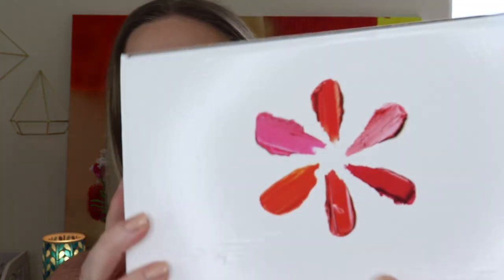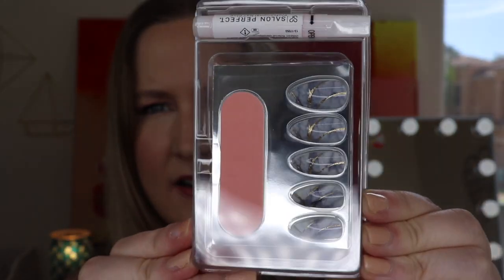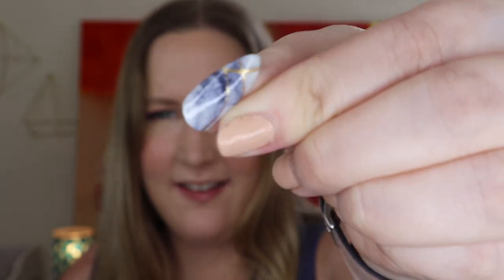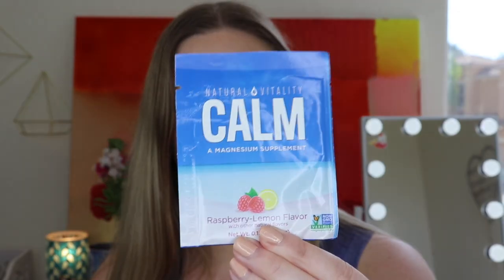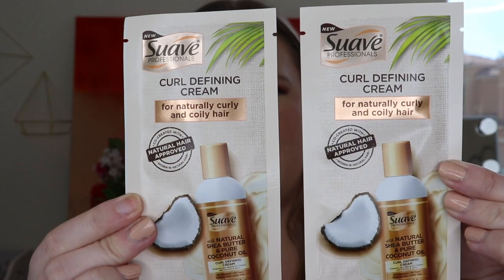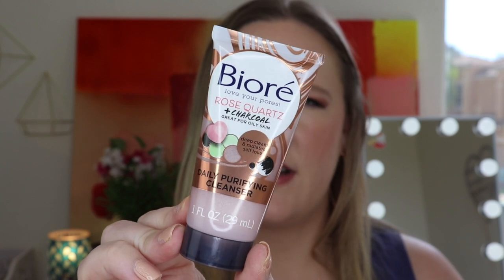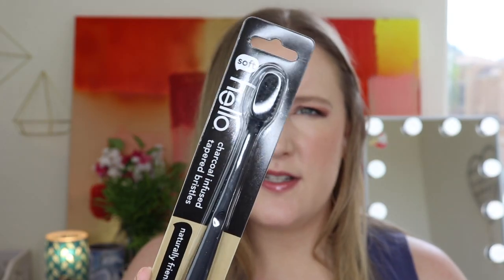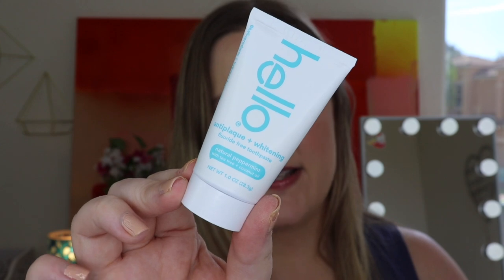Walmart Beauty Box Unboxing | Spring?? 2020 Box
Price: $5/season

Amazon Subscription Boxes

Send happy mail here:
Kitty Taffe